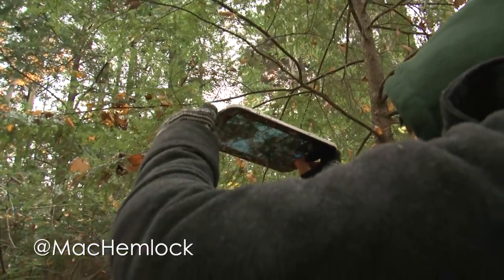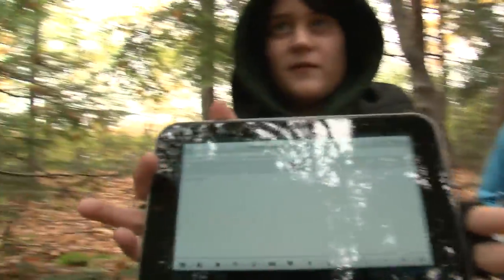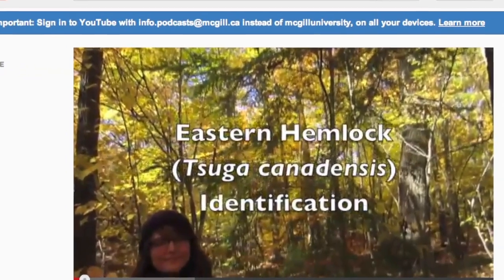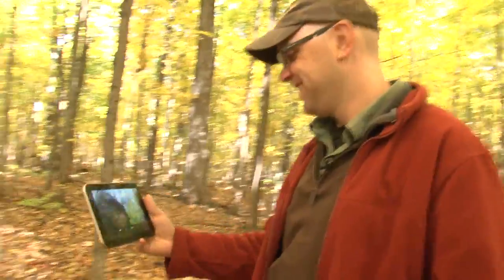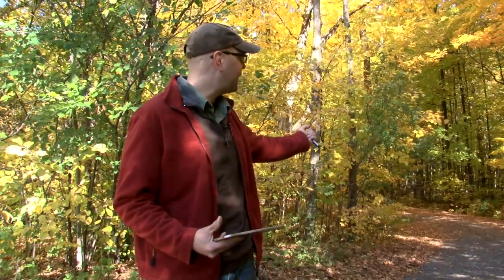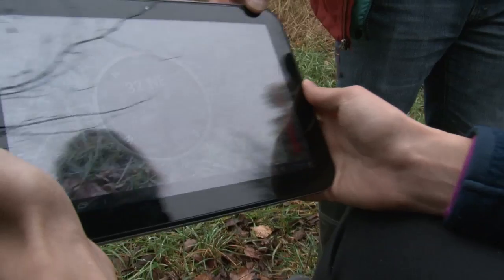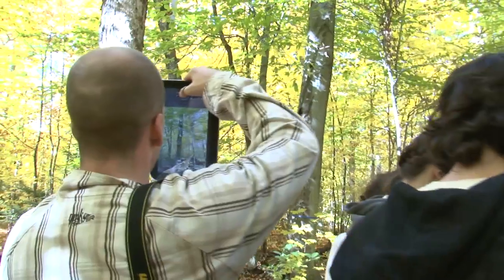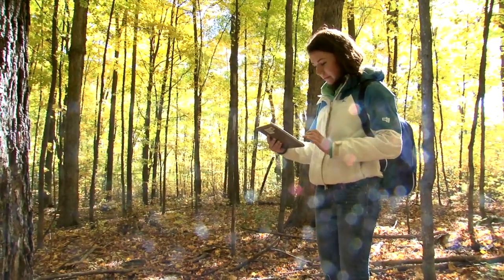Using mobile technology to engage students in inquiry-based learning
Prof. Chris Buddle integrated mobile technology into the field experience of ENVB 222: St Lawrence Ecosystems with the students, TA and instructor using Toshiba tablets and wireless access points to record data, access resources, communicate with each other, and use social media in the Morgan Arboretum forest. This video documents the impact of the project on student engagement and inquiry-based learning.